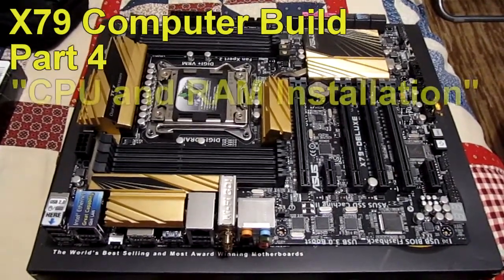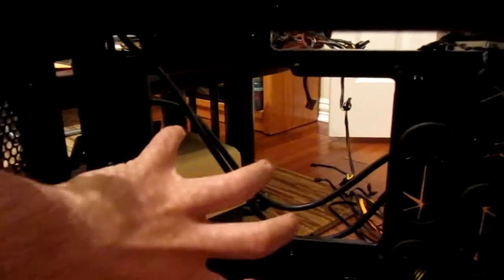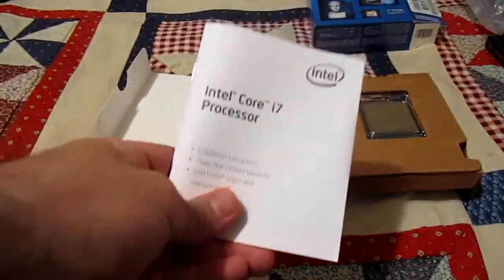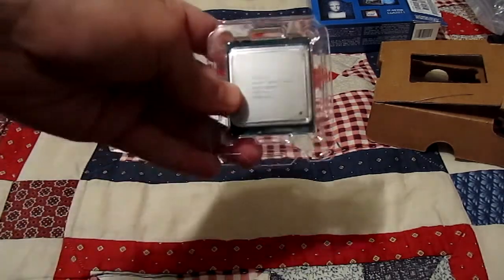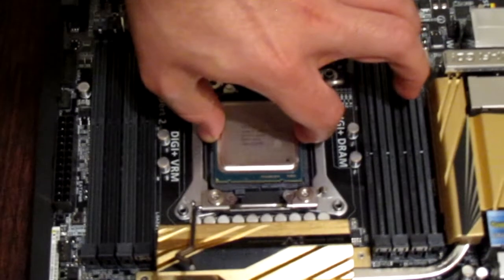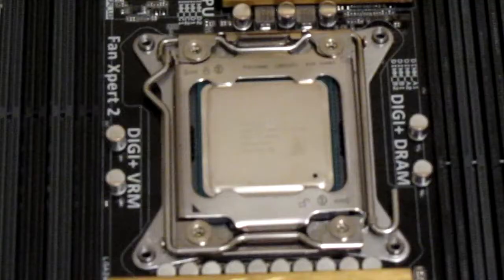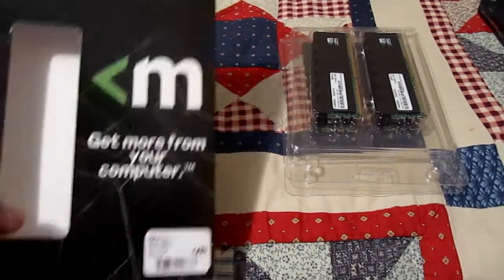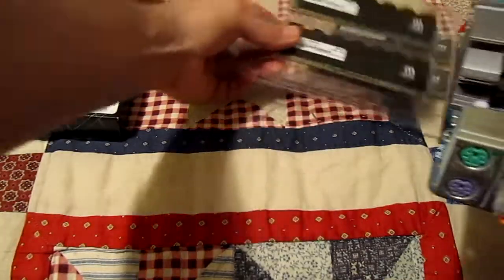X79 Computer Build - Part 4: CPU and RAM Installation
In this video, I install the CPU and RAM on my motherboard.